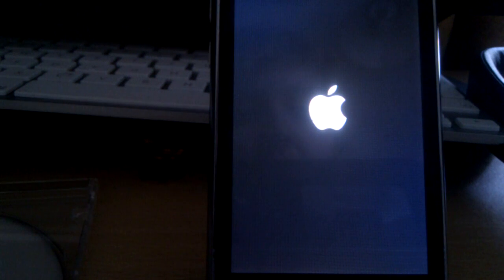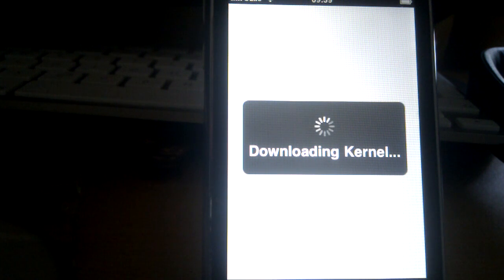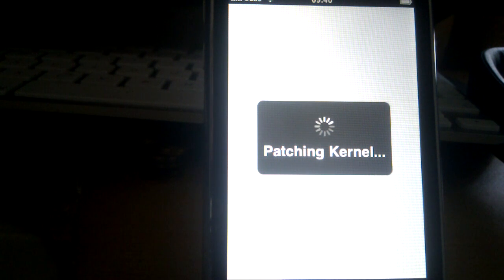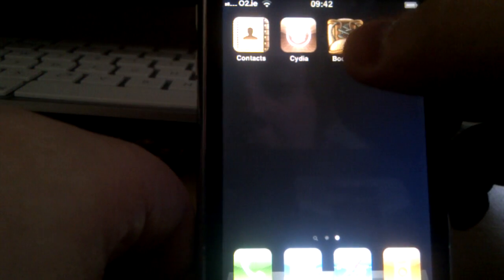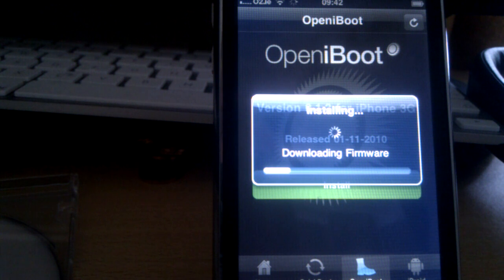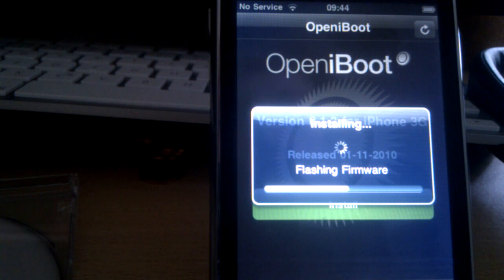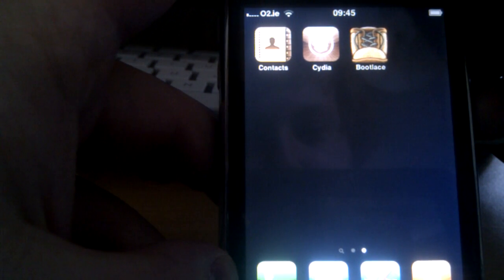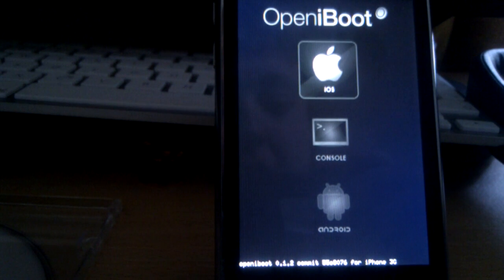Bootlace Userland OpeniBoot Installation for iDroid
A quick video to demonstrate userland flashing of OpeniBoot, the open source implementation of iBoot.

This is thanks to the great work of the guys over at the iDroid Project - in particular, Neonkoala for Bootlace, Bluerise for the necessary kernel patches, and CPICH for helping Bluerise with information.

For help or if you want to contribute, you can talk to the devs on iphonelinux on irc.osx86.hu, or on Twitter